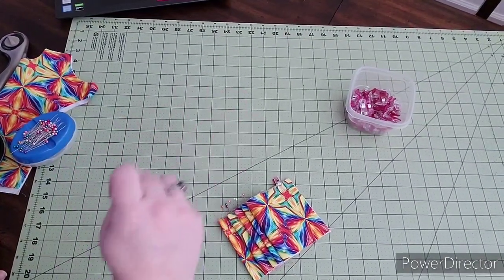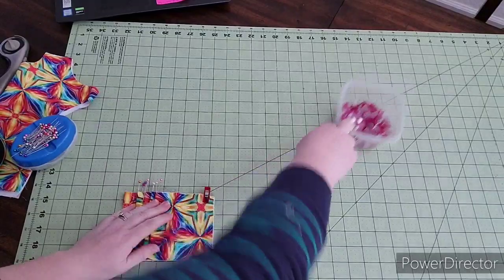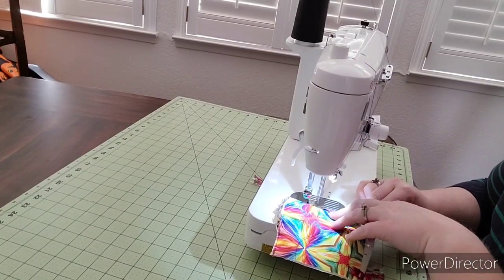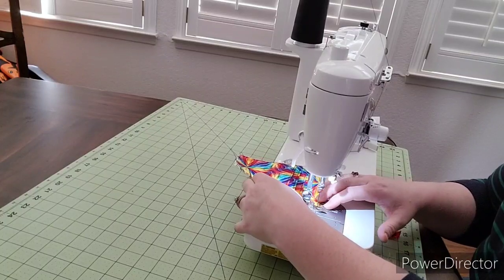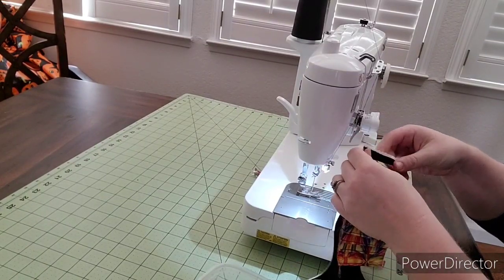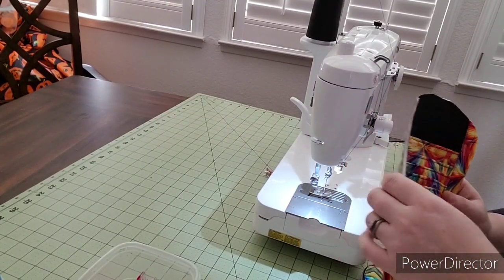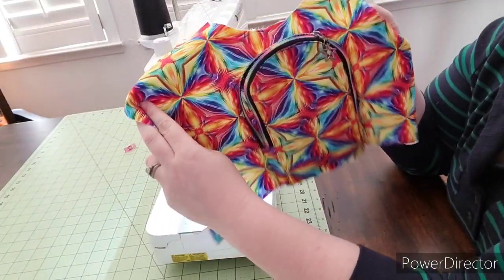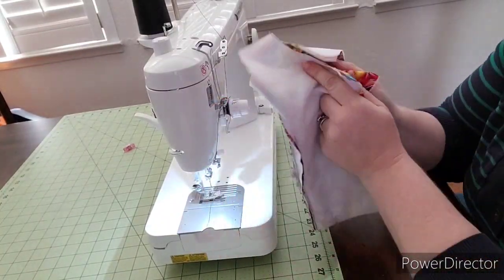Royal Pixie H2O 2Go Sling Sew-A-Long DAY 3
We're putting in that zipper pocket today! Let's do this!